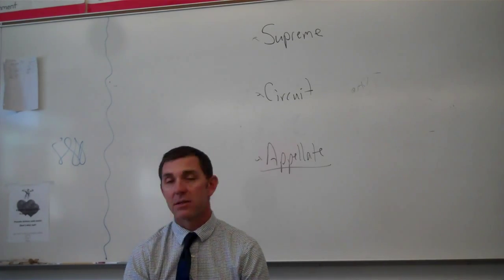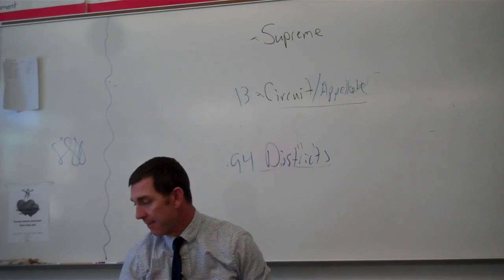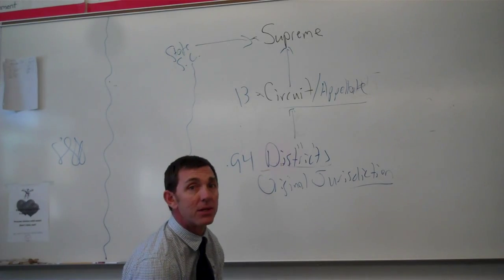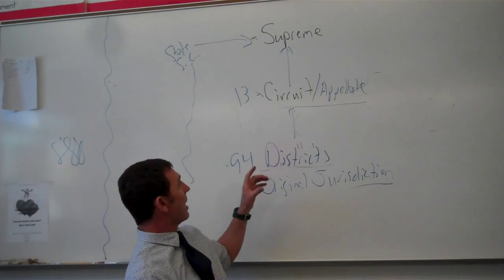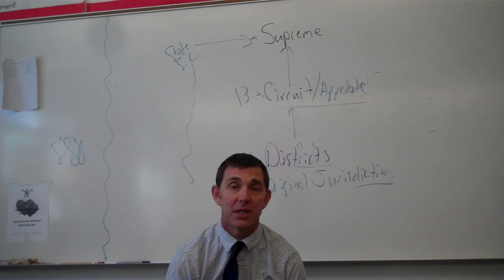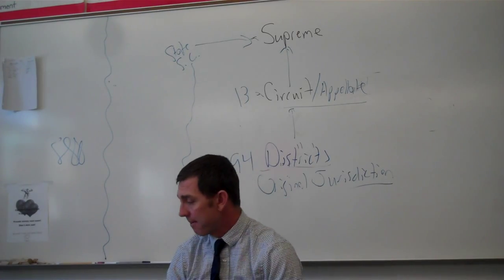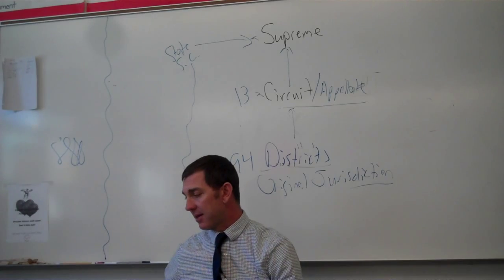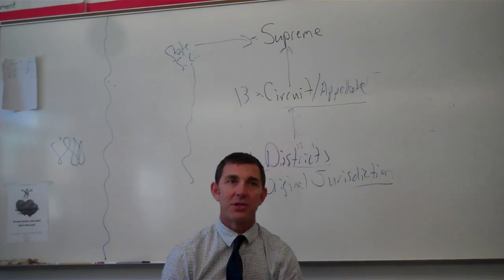Judicial Lecture 1